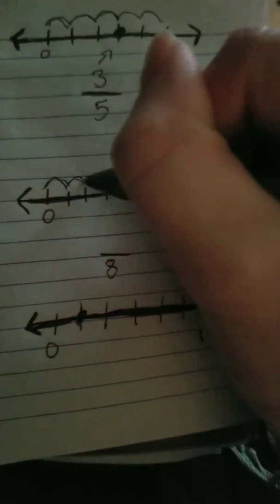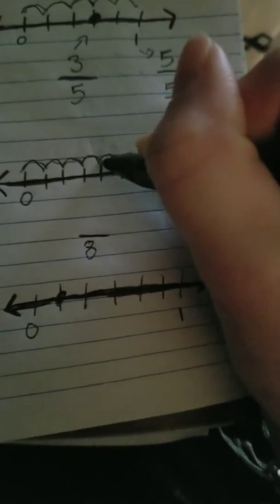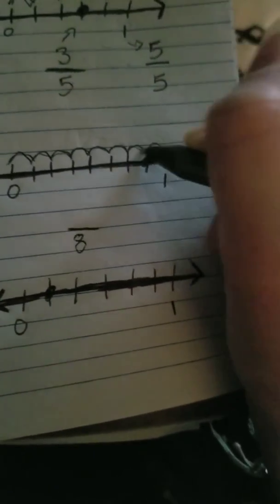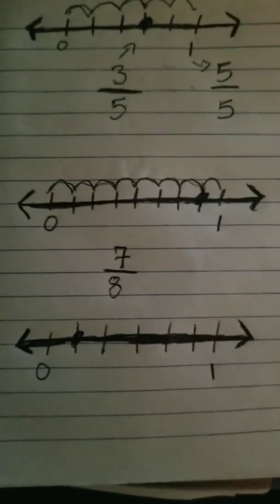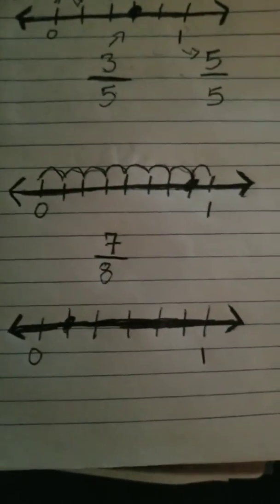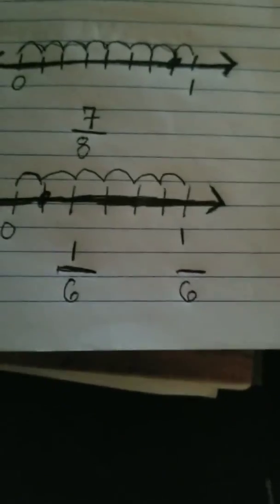Finding fractions on a number line!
Let me know if this helped you, if you need more practice, or if you want a harder problem!